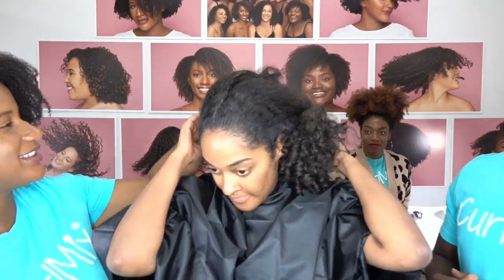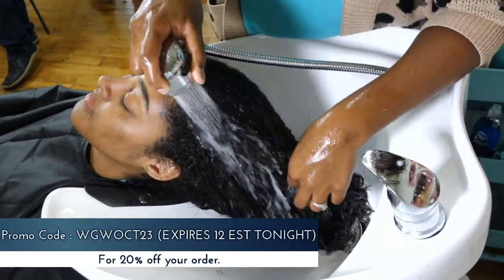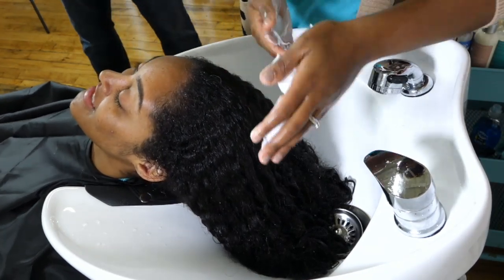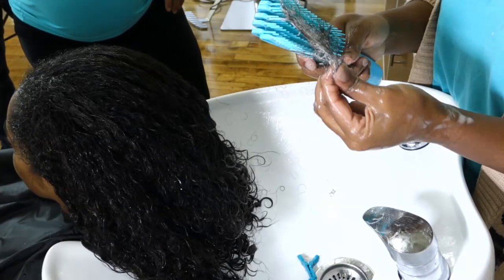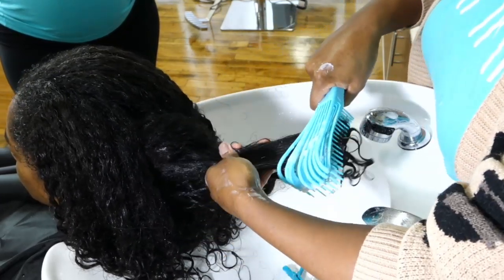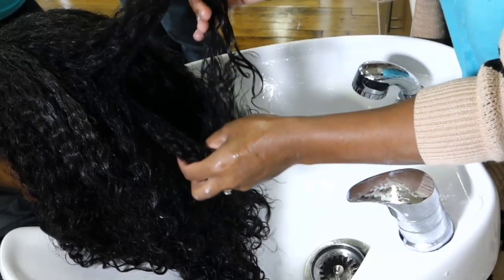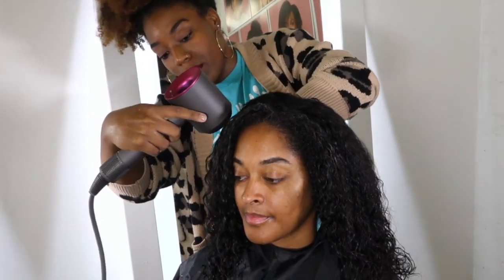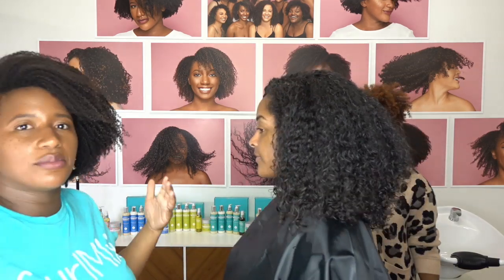Long Natural Hair Tutorial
Take our quiz to learn your hair type.

To get the detangling brush featured in this video for FREE, Text "CURL" to 81787.